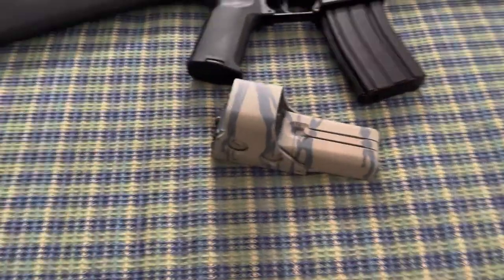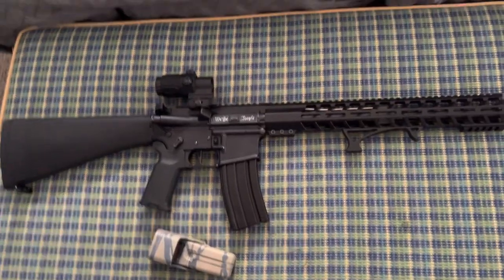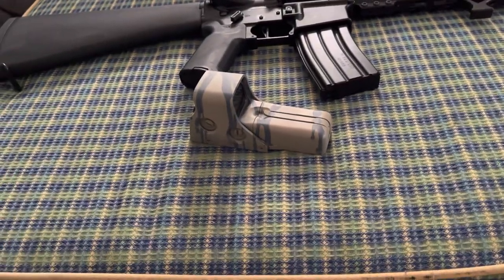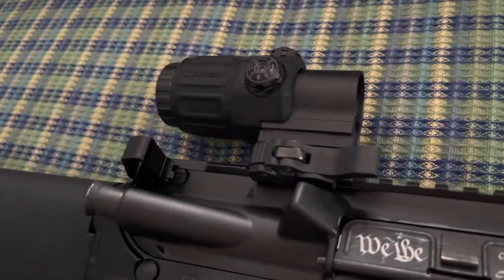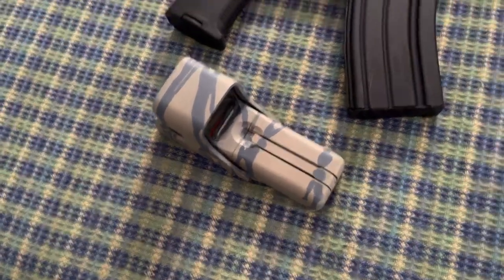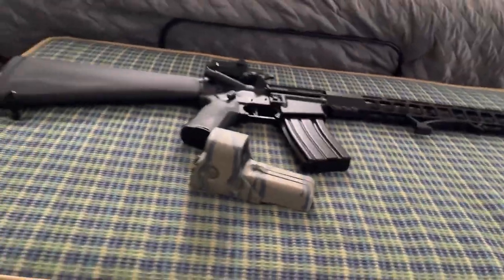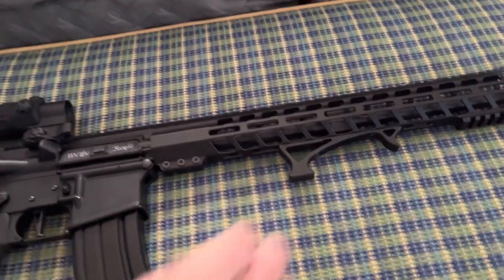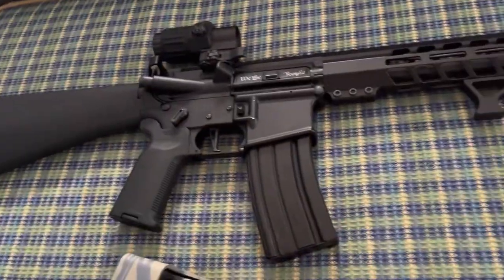Spray painting a eotech (dish soap style)